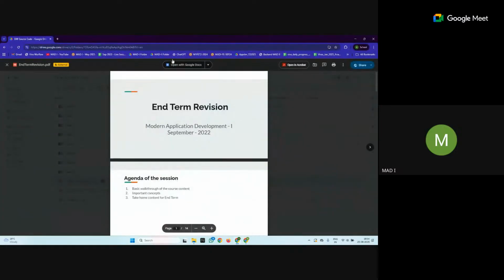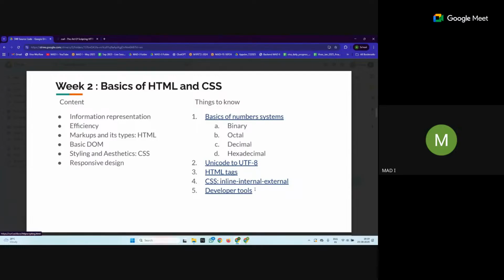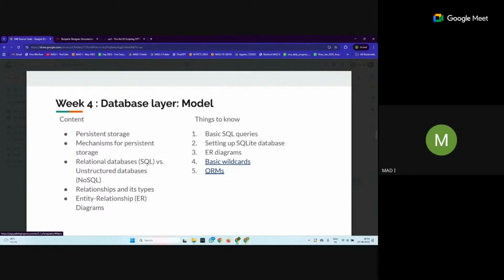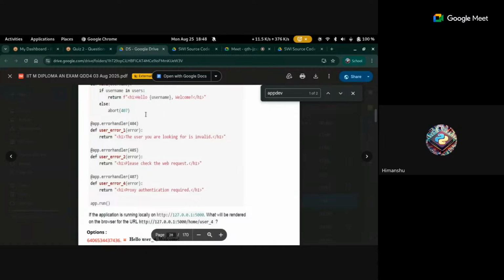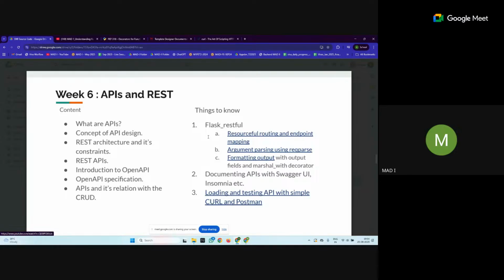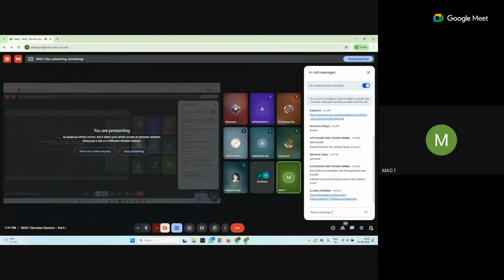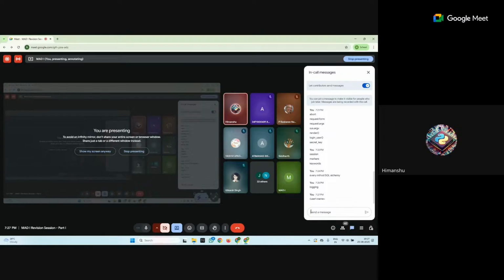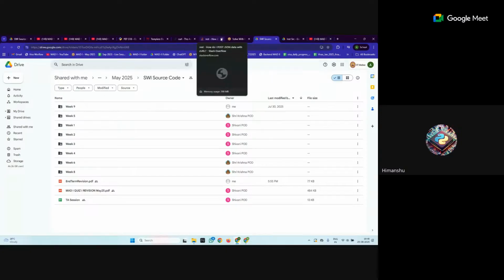MAD I Revision Session - Part I